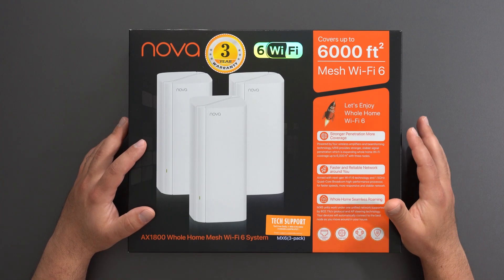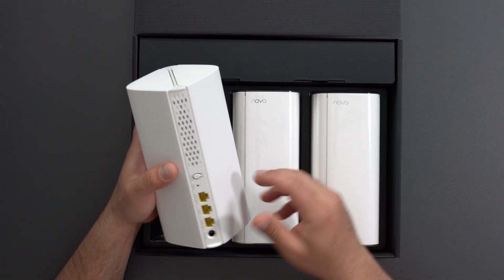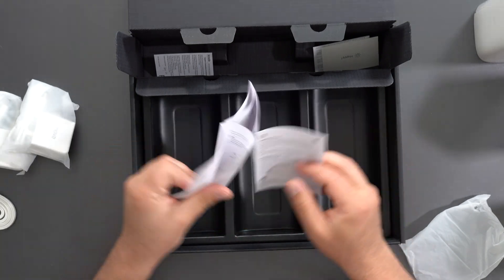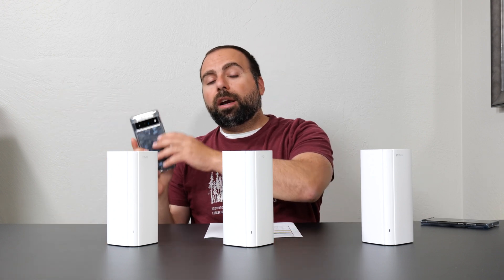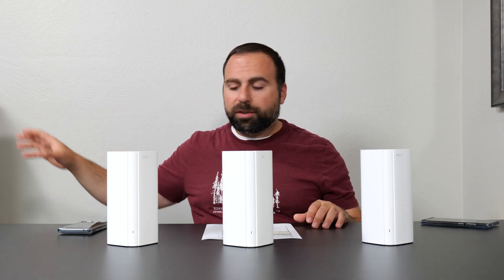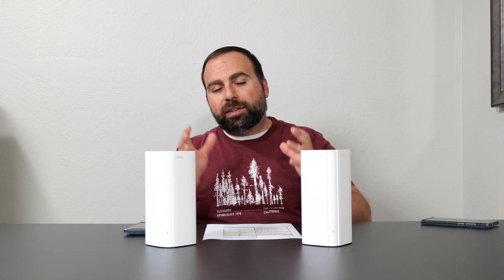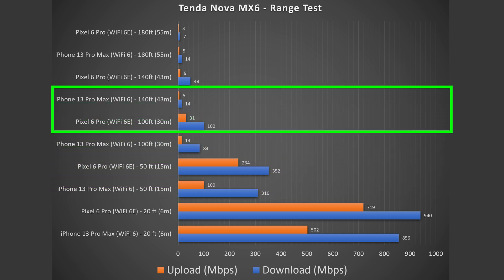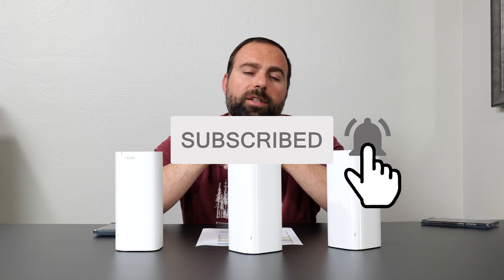Tenda Nova MX6 Unboxing and Review | Speed Test, Range Tests, App and Much More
Unboxing Tenda Nova MX6 Mesh Wifi 6 System. Covering the following topics; mesh wifi explanation, speed tests, range tests, dual-band vs triband and more. This dual band tp-link wifi 6 ax1800 system works well in terms of range and speed considering its price. Is this the best budget mesh wifi 6 for 2022 or best mesh wifi 2022? Let's find out!

Product Links
Tenda Nova MX6 (USA)
Tenda Nova MX6 (UK)

16 Port Gigabit Ethernet Switch
8 Port Gigabit Ethernet Switch

Timeline
00:00:00 - Tenda Nova MX6 Mesh Wifi 6 System
00:00:54 - Tenda Nova MX6 Unboxing
00:02:18 - Tenda Nova MX6 Test Environment
00:03:35 - Tenda Nova MX6 Internet Speed Test
00:04:15 - Tenda Nova MX6 Local Speed Test - Single Router
00:04:58 - Tenda Nova MX6 Local Speed Test - Wired Backhaul
00:05:19 - Tenda Nova MX6 Local Speed Test - Wireless Backhaul
00:06:11 - Tenda Nova MX6 Range Test
00:06:57 - Tenda App
00:07:35 - Tenda Nova MX6 Review